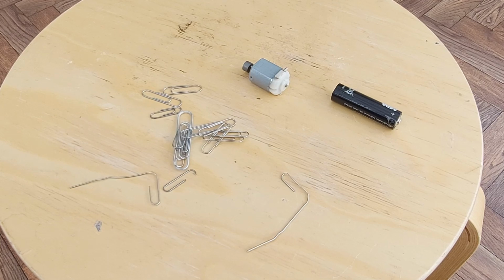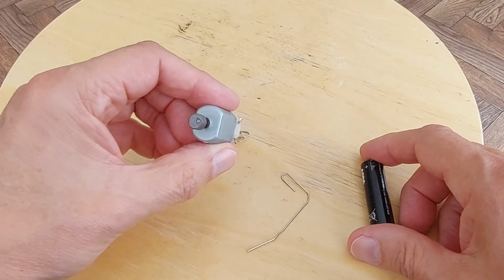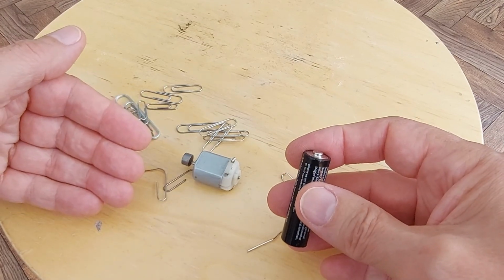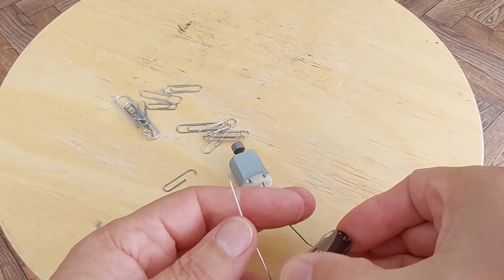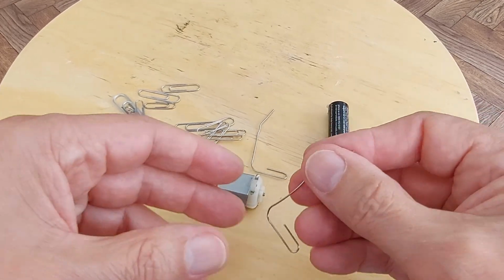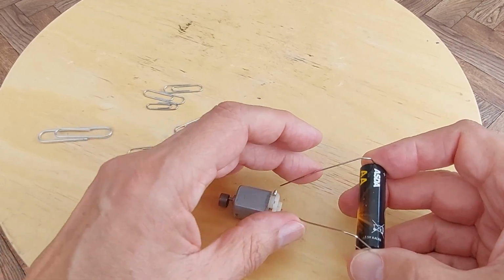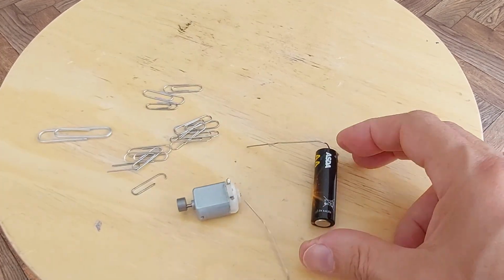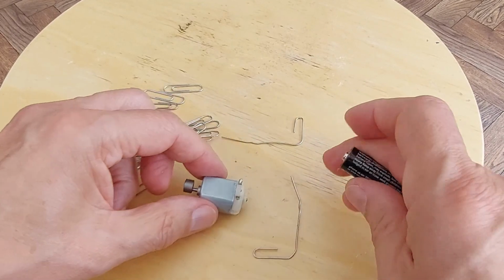Test a small DC motor with a battery and no tools